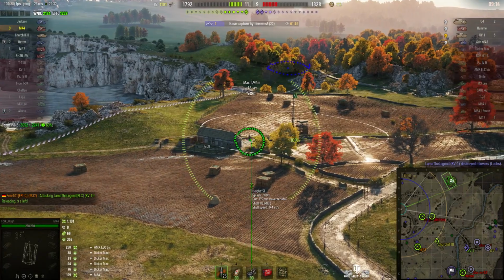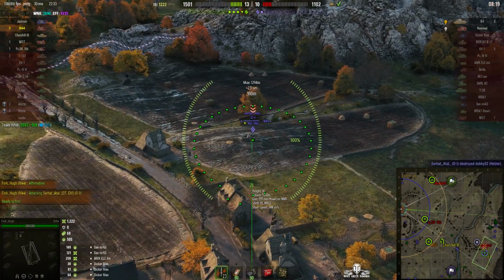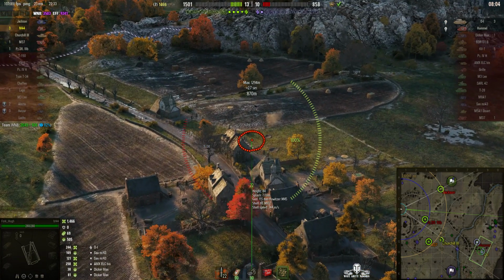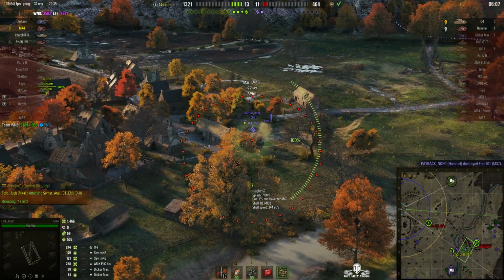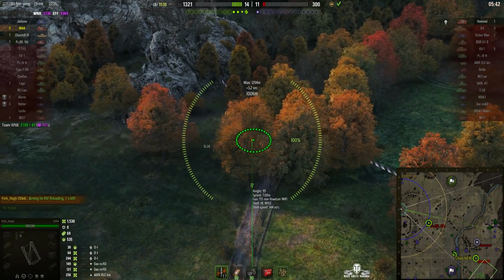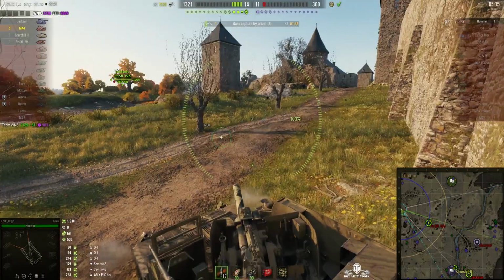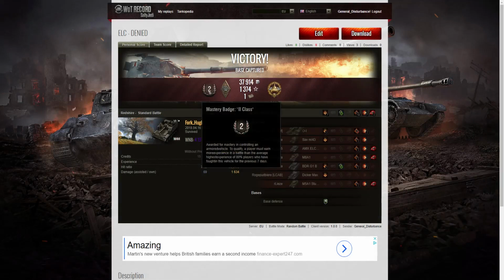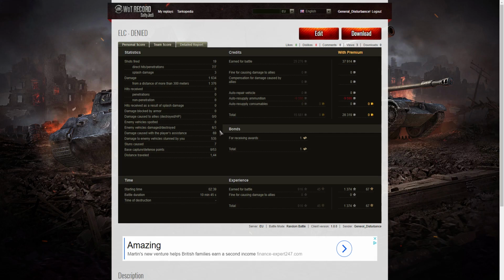Not Today Mr ELC! - M44 - High Calibre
This replay is from 16 April 2018 on Redshire. The player, Fork_Hugh in the M44 was awarded a High Calibre.